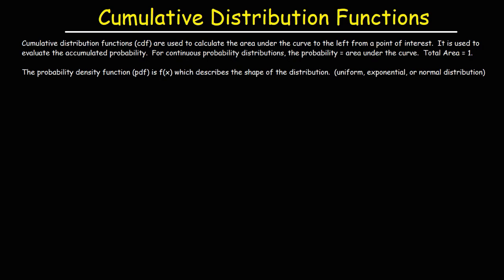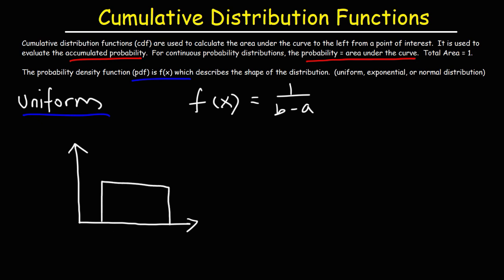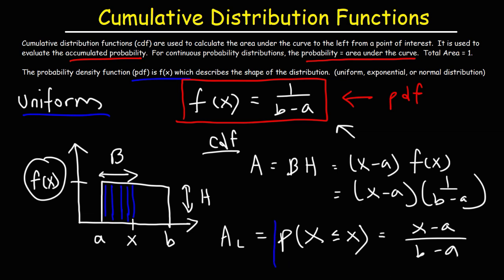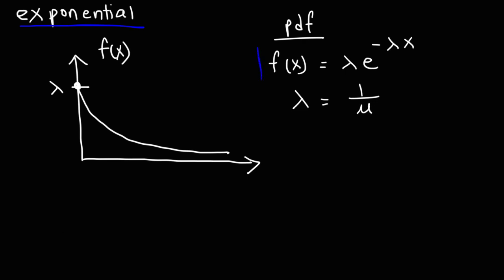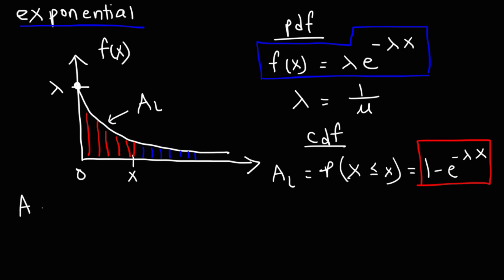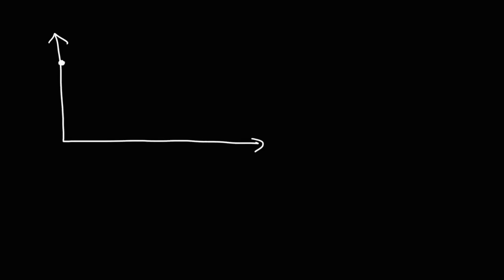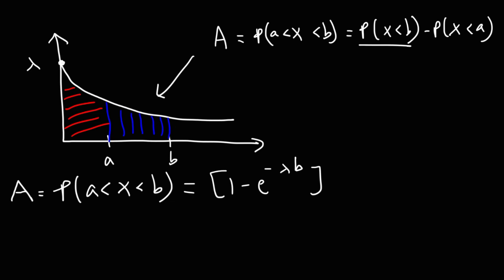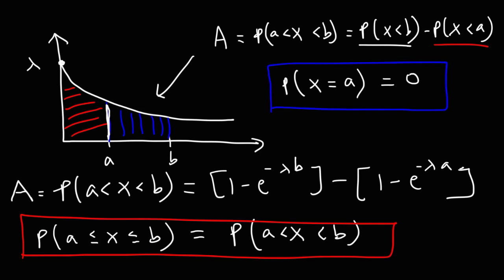ITEC FAYOUM 36 Cumulative Distribution Functions and Probability Density Functions